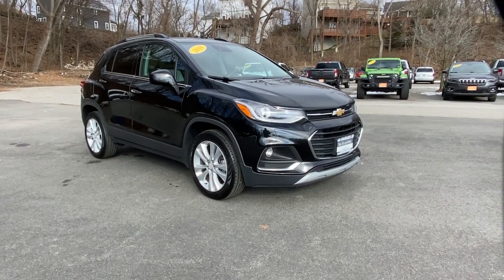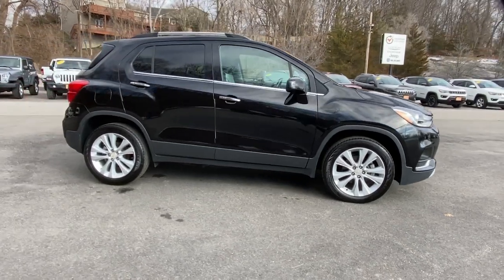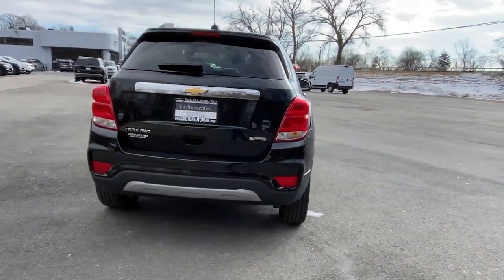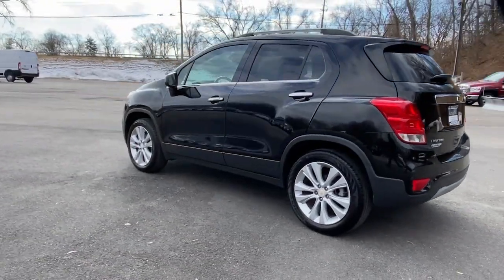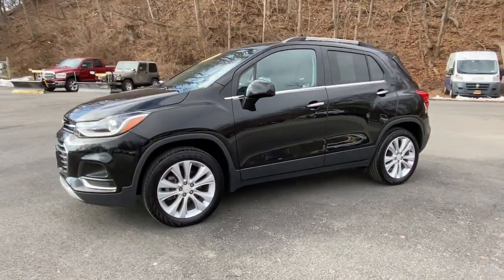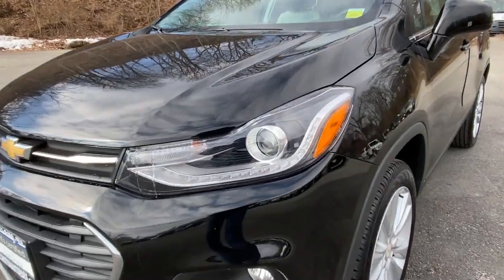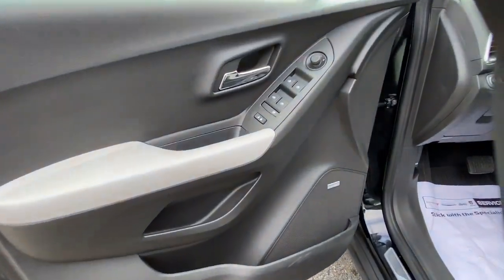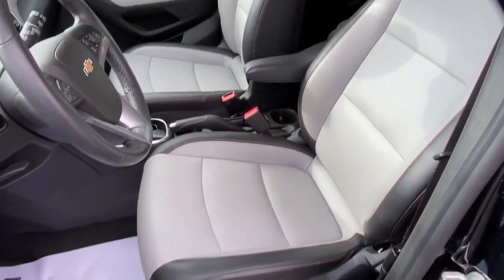2018 Chevrolet Trax Cortlandt Manor, Croton on Hudson, Ossining, Briarcliff, Peekskill 1185301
Mosaic Black Metallic Used 2018 Chevrolet Trax available in Croton, New York  at Croton Auto Park. Servicing the Cortlandt Manor, Croton on Hudson, Ossining, Briarcliff,  Peekskill, NY area.